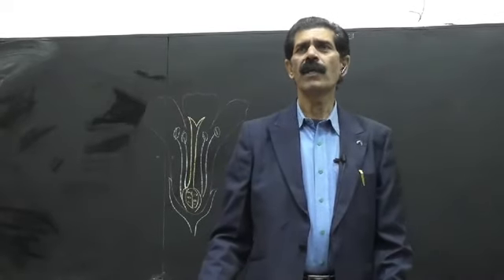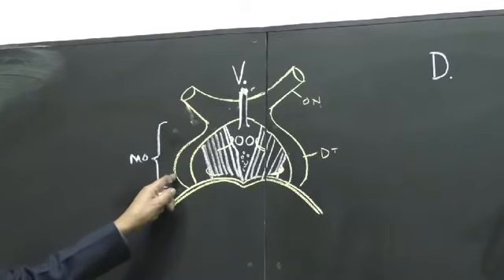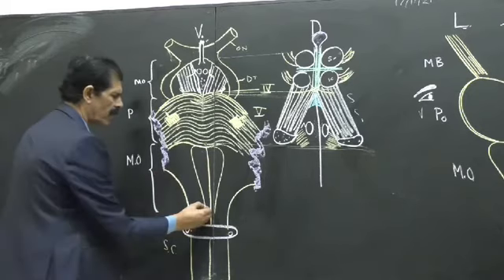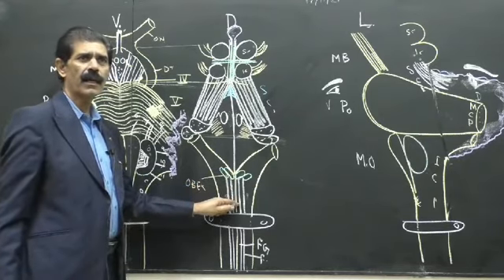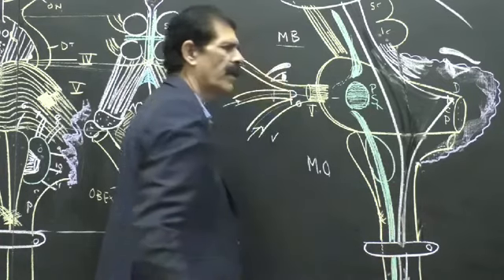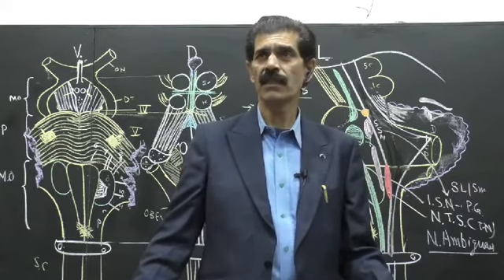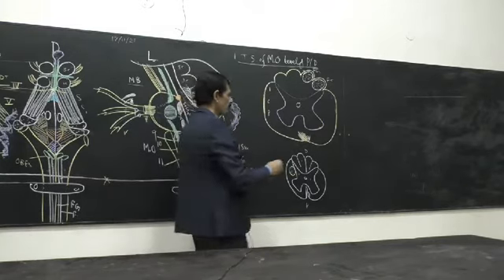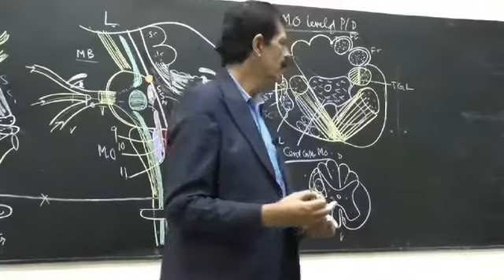Sections of Brain Stem(Neuroanatomy)easy way 1